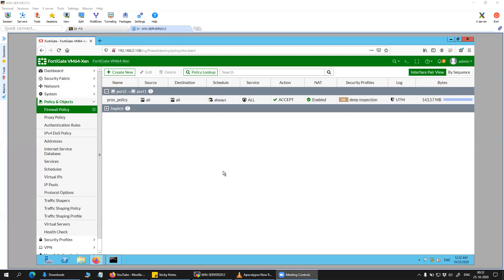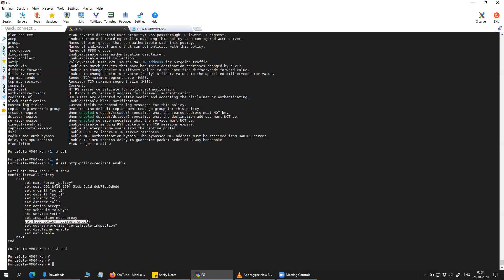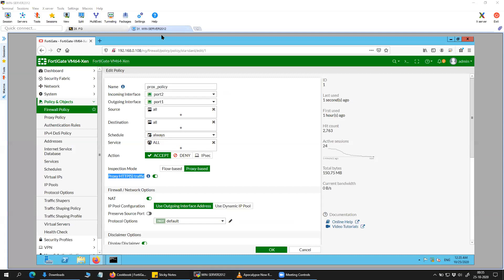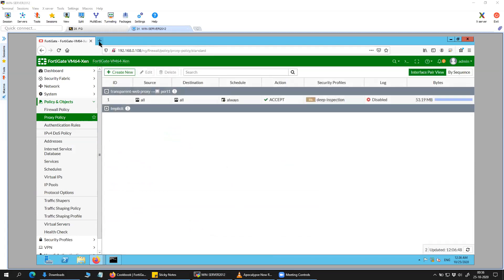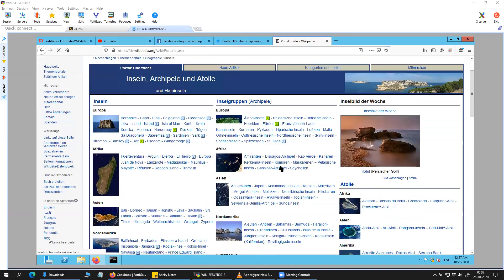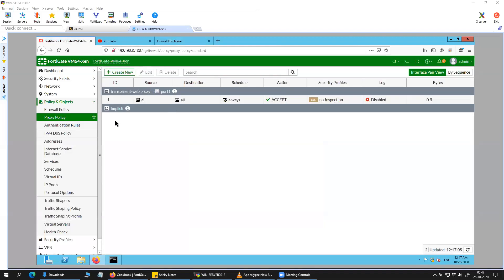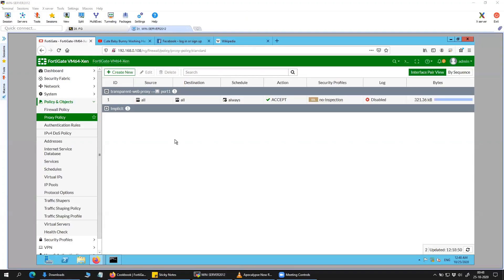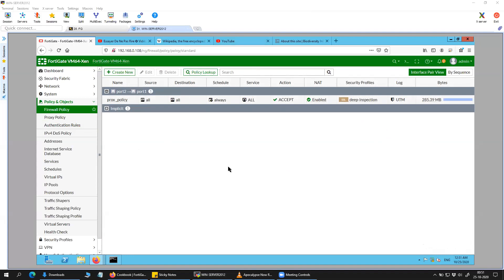Transparent Web Proxy (HTTPS traffic) on Fortigate firewall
How to configure transparent web proxy (HTTPS) on Fortigate firewall